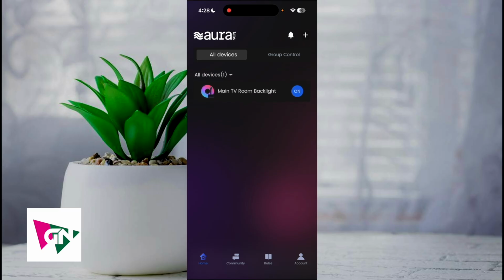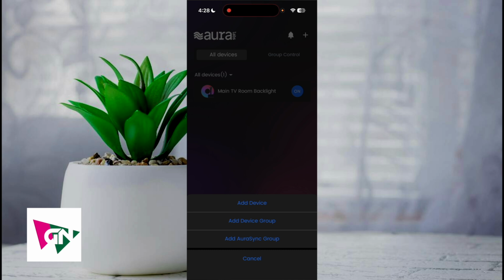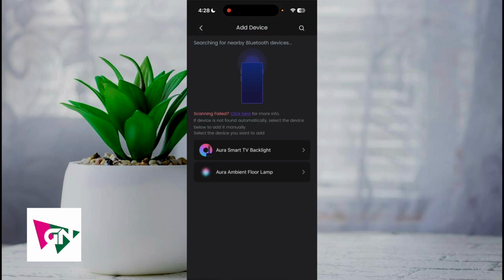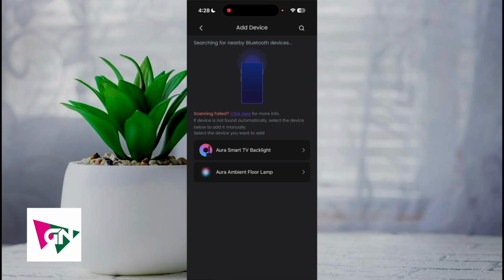How To Add A Device To The Aura Labs App: Easy Guide!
Want to control your Aura Labs smart devices from your phone? This easy guide shows you how to add a new device to the Aura Labs app step by step. Learn how to connect via Wi-Fi or Bluetooth, sync your device, and start managing settings instantly. Perfect for users who want full control of their smart home in minutes.